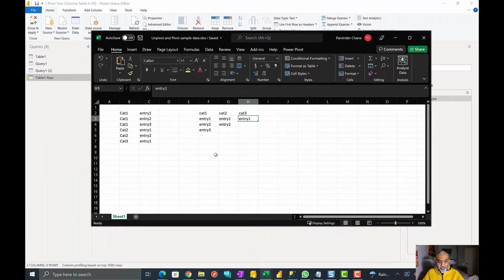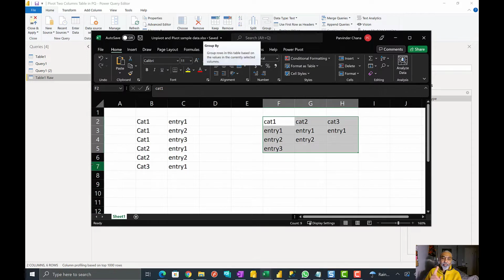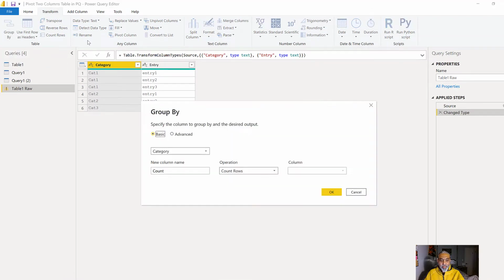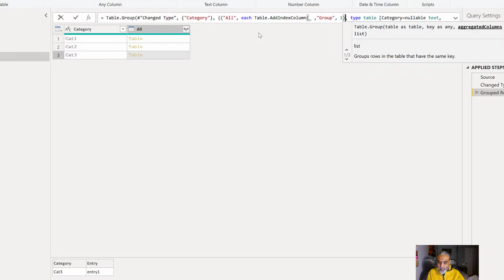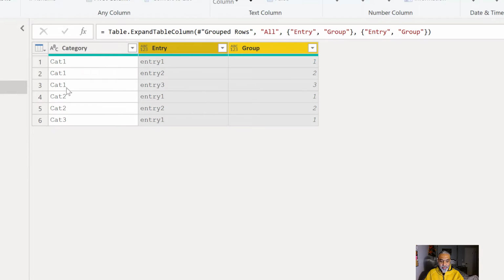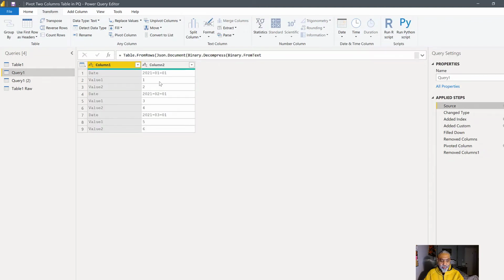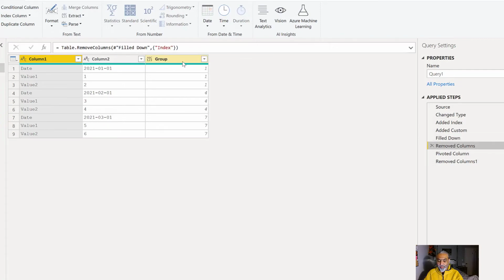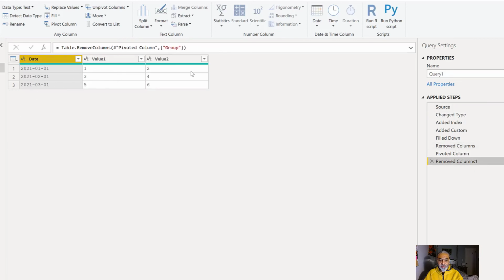Different approaches on how to PIVOT data in Power Query where table contains only two columns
Data transformation and preparation are the keys to providing insight into the data regardless of what BI tool you use. In this new video, I will walk thru how you can PIVOT a table with two columns. I will provide two different approaches to PIVOT a table to be used for visualization.